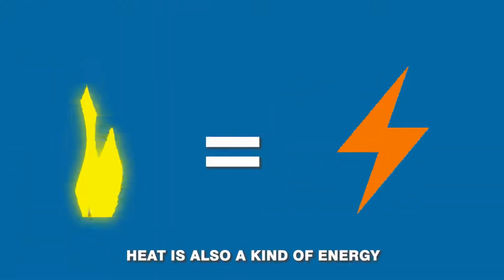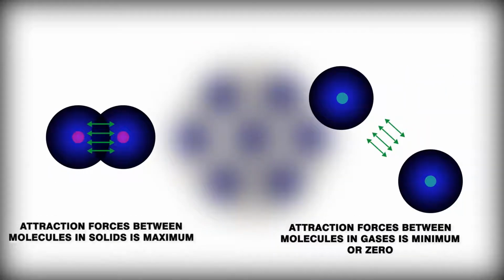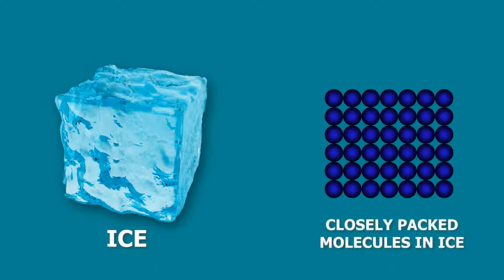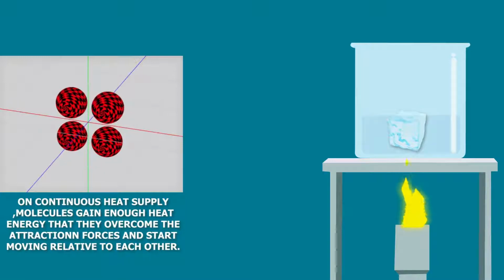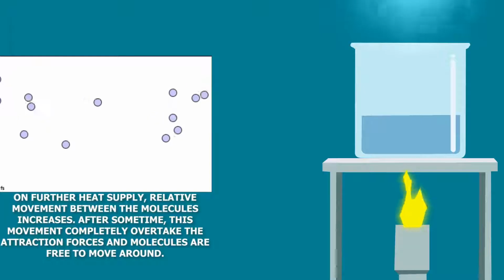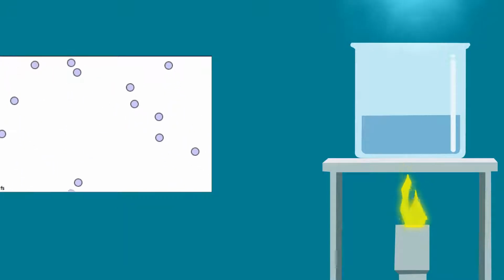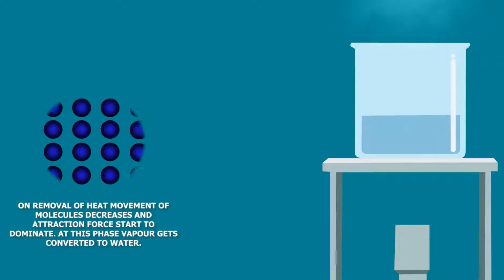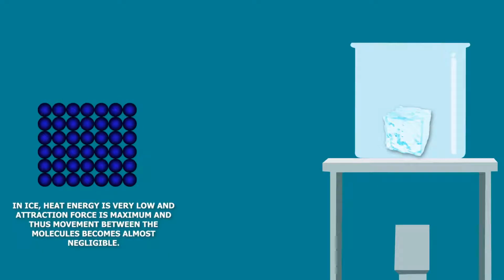Relation between heat energy and states of matter.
TN-06-Science

We know that heat is a type of energy and is stored in the form of movement of atoms and molecules. When we add heat energy to an object, movement of molecules increases. and when heat is removed, movement of these small particles decreases.
We also know that, In solids, attraction force between particles is maximum,  and, In gases, there is no attraction force.

Let's see what happens when we add heat energy to solids. For ease, we will take the example of Ice.

In Ice, water molecules are closely packed with negligible movement. When we heat it, because of heat, molecules try to move around but attraction force between does not allow this movement.
If we continue to add heat, After some time, molecules have enough heat energy that they overcome the attraction force and starts moving relative to each other. At this point, ice starts melting and getting converted to water. This point is known as melting point.

In water, there is still some attraction force between molecules. If we further heat the water, relative movement between molecules increases. After some time, this movement completely overtake the attraction force and molecules become free to move around. This point is known as boiling point. At boiling point, water gets converted to vapour.

Now let's see what happens when heat is removed from gases. We will take the example of vapour.

When heat  is removed from vapour,  movement of molecules decreases and attraction force between molecules starts dominating. This results in stoppage of  free movement. and Vapour gets converted to water.
 If we further remove heat, movement of molecules starts getting slower and slower. After some time, attraction force overcomes the movement and water becomes ice. In ice, heat energy is very low and attraction force is maximum and thus movement between molecules becomes almost negligible.